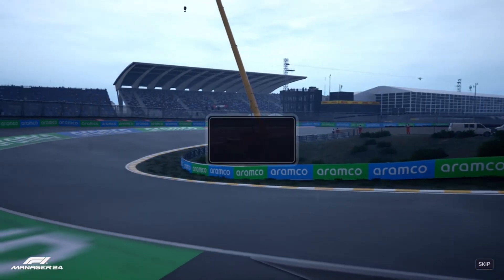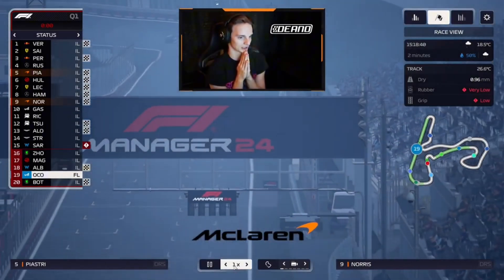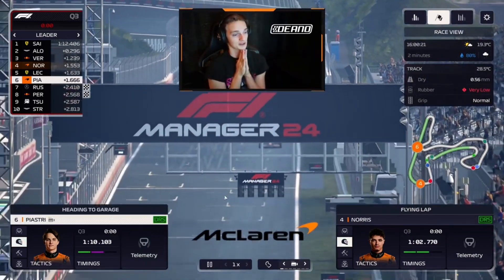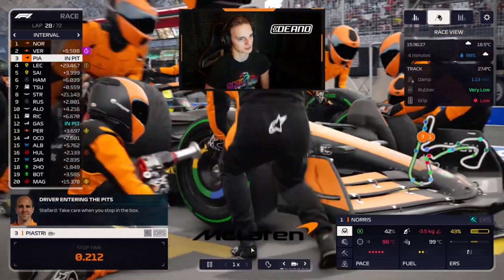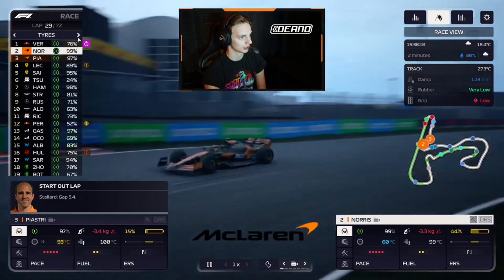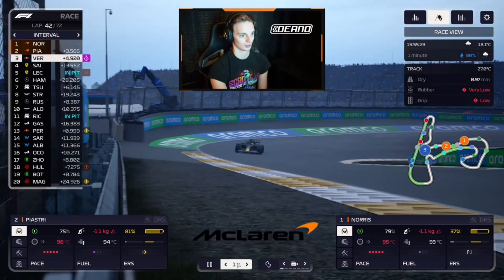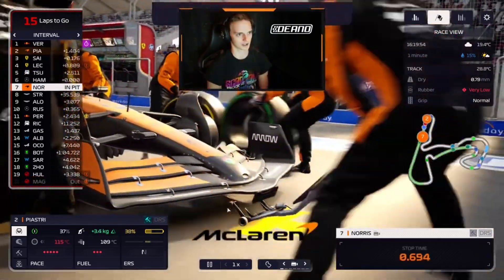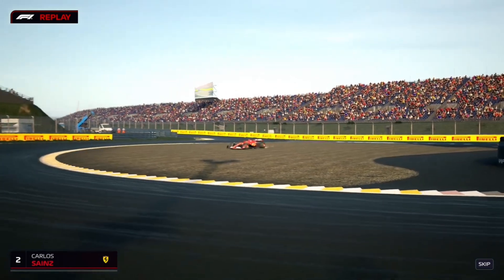“Upsetting The Orange” F1 Manager 2024 McLaren One Season Wonder Part 15!